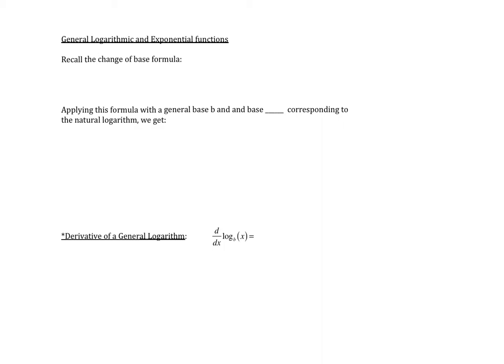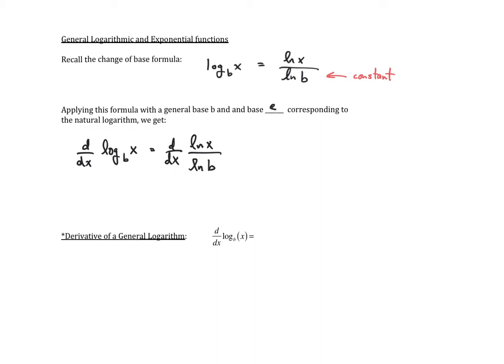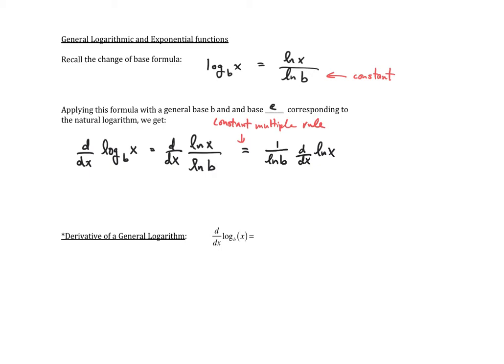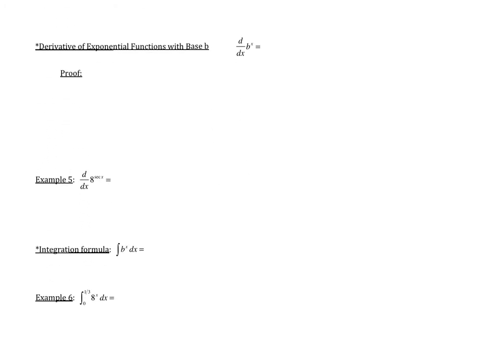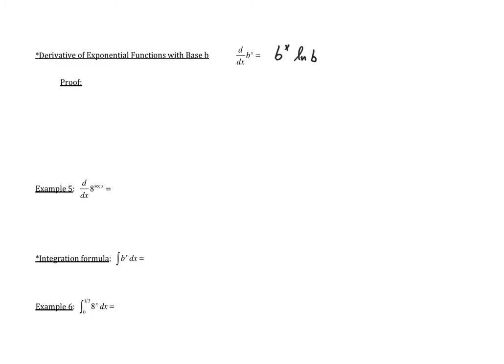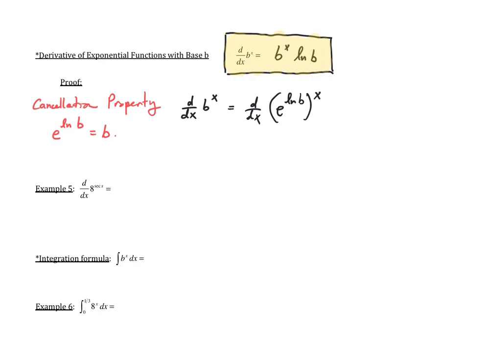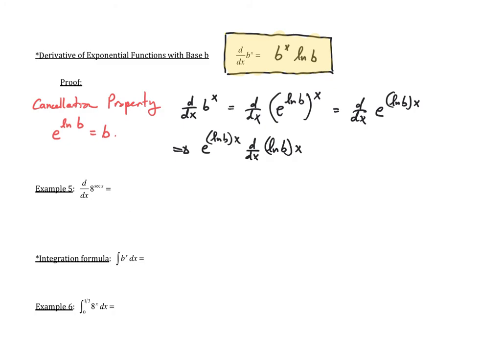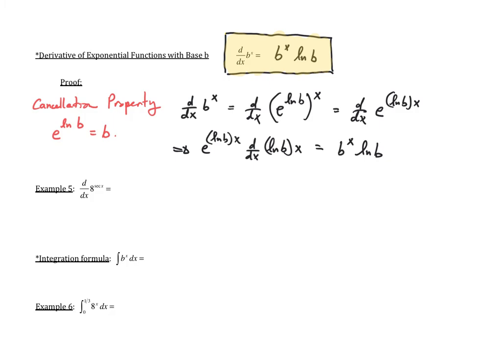1.3.4 General Logarithms and Exponents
This talks about the derivative and anti derivative of the general logarithm and general exponential functions.